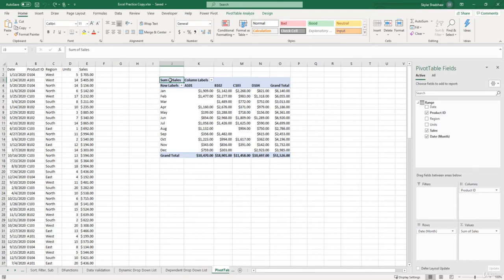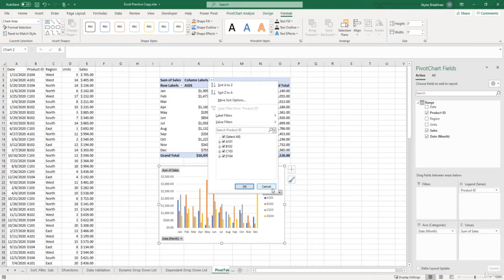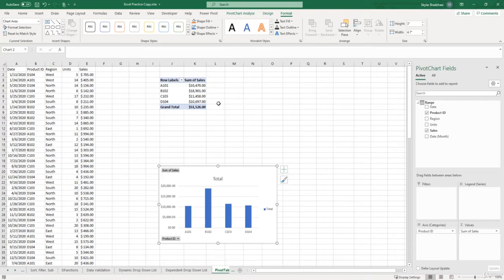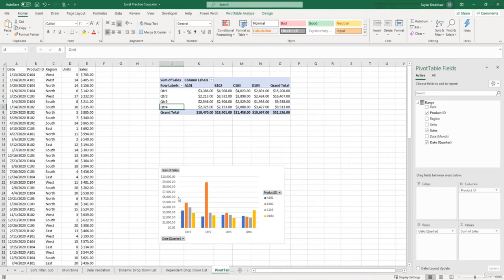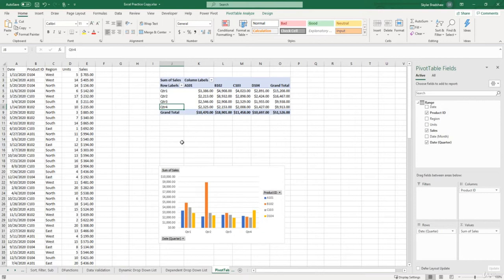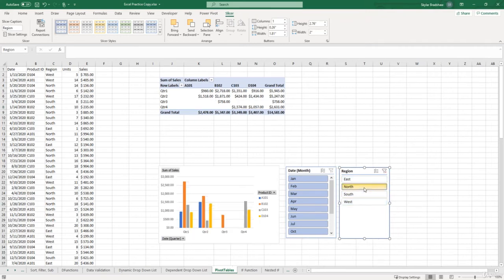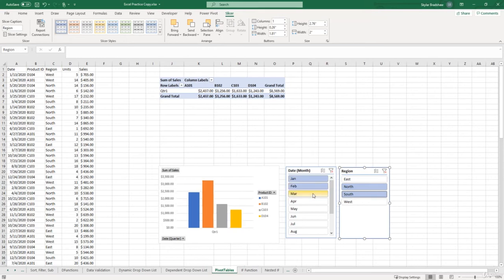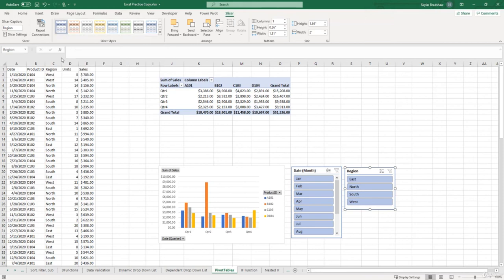5 Creating Pivot Charts & Utilizing Slicers